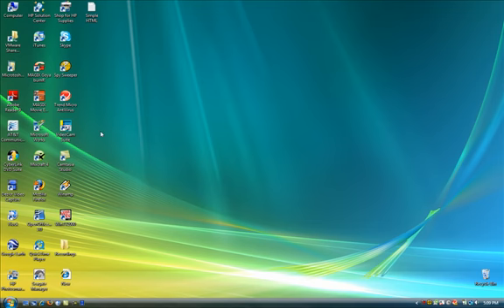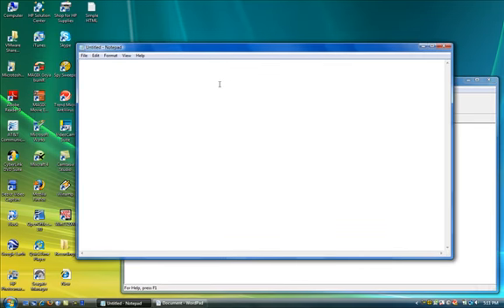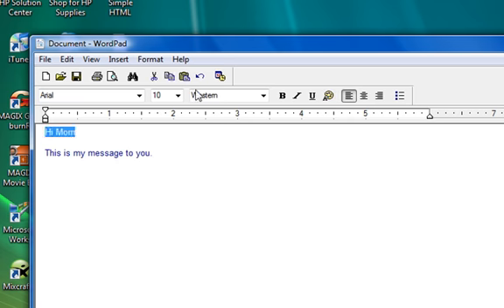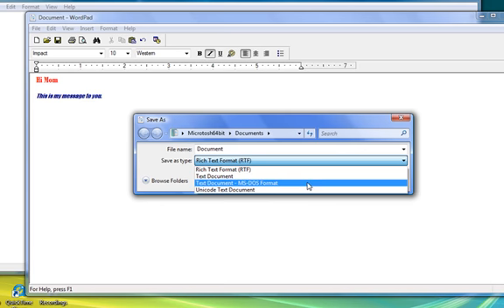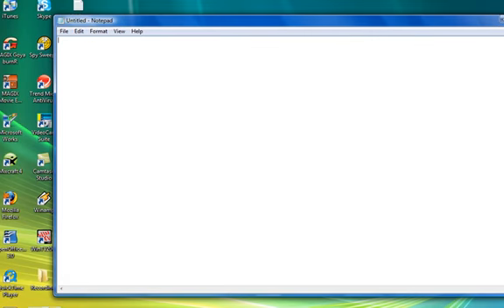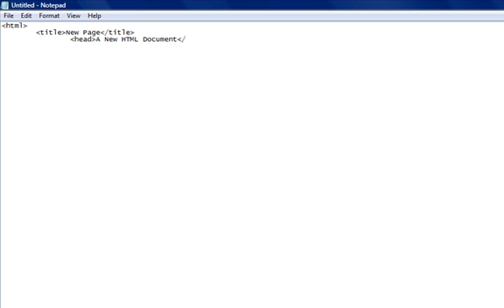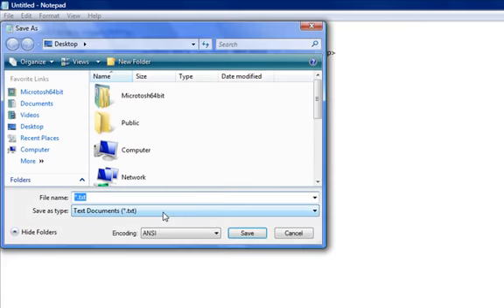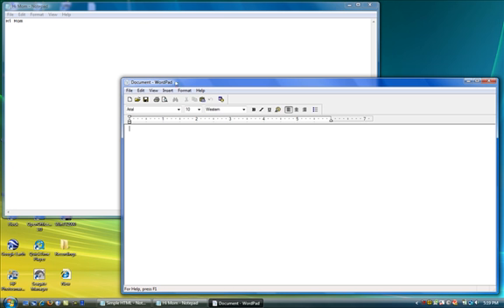Episode 007 Windows Note Pad and Word Pad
In the beginning of Service Pack 2 Bundled Software, we look at windows bundled software. In this video we look at Note and Wordpad